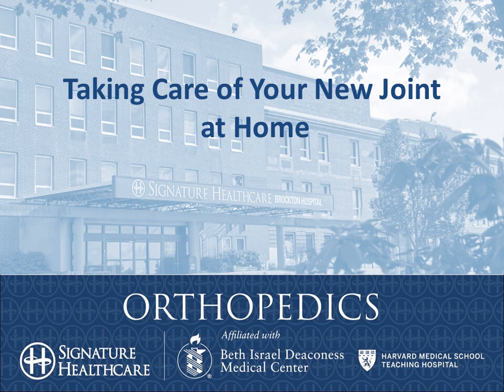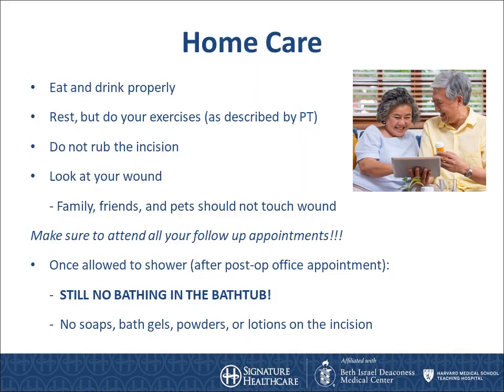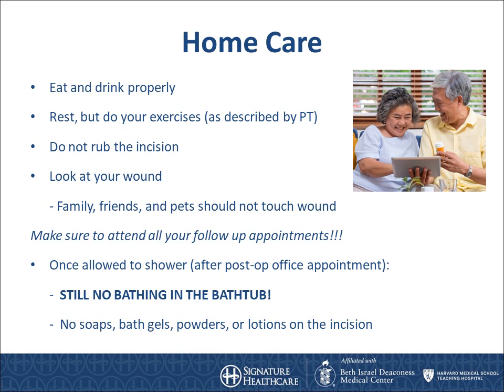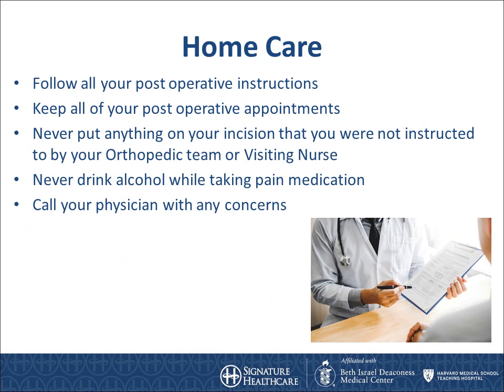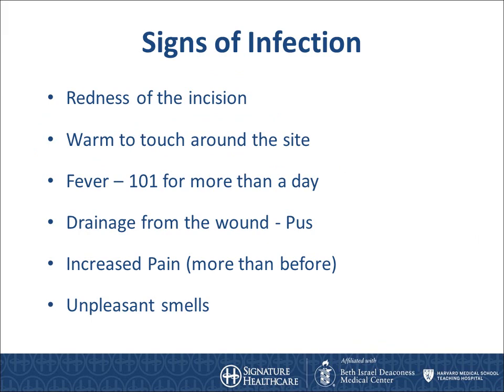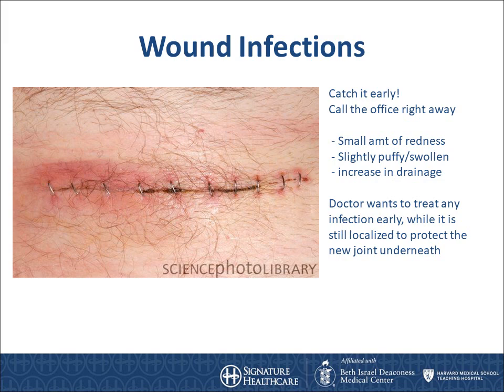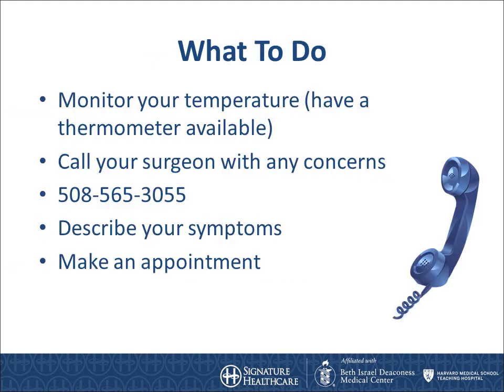Taking Care of Your New Joint at Home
Learn how to take care of your new joint at home after your Total Joint Replacement surgery.